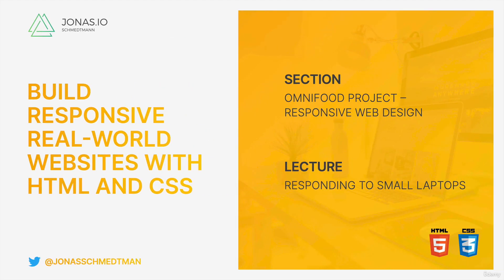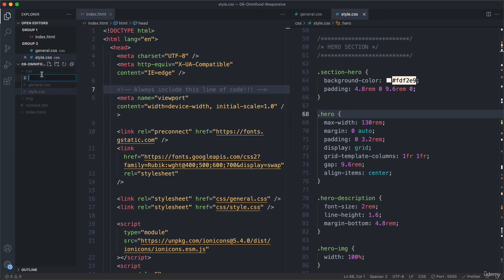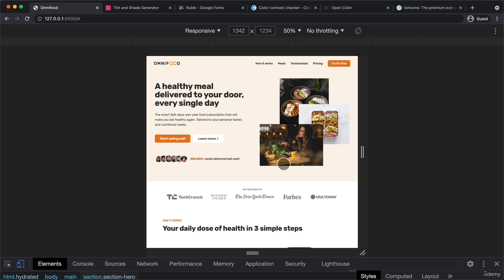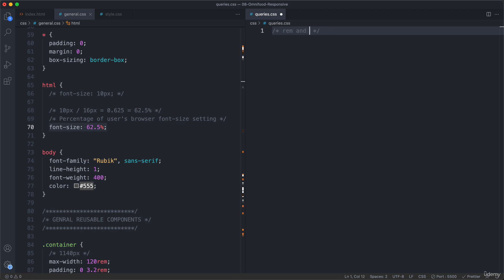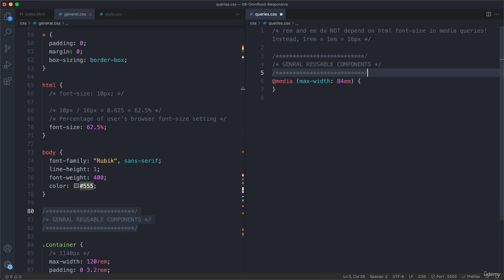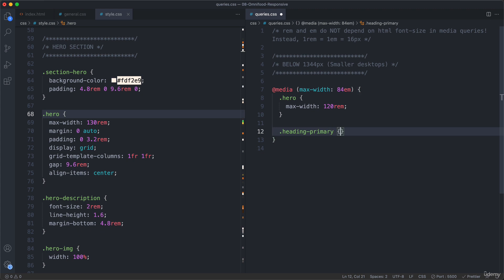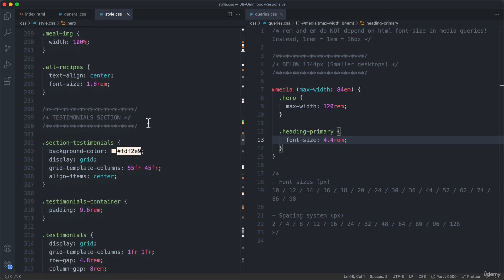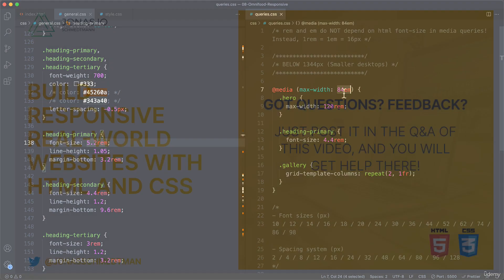0132 Responding to Small Laptops